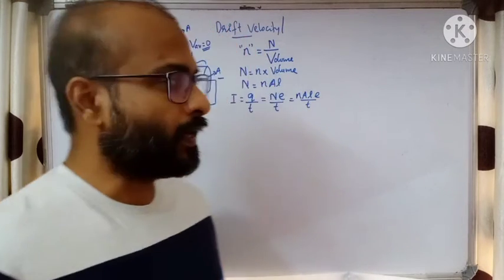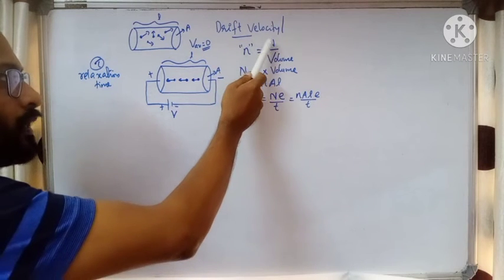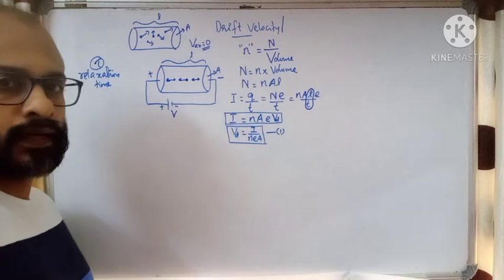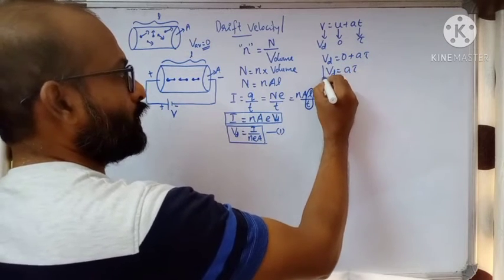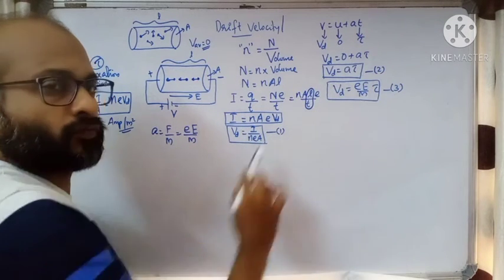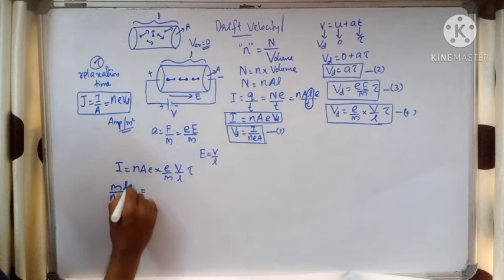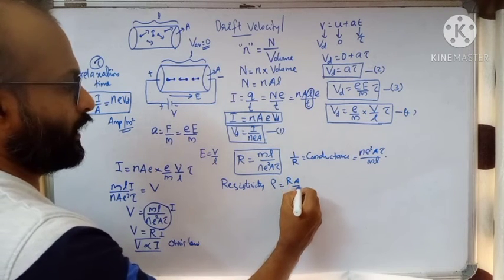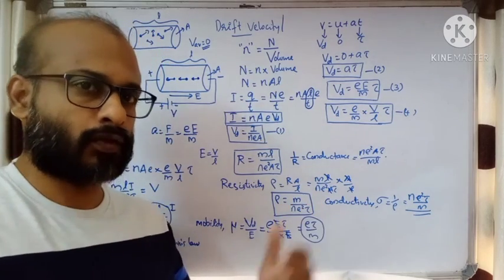Drift velocity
Current electricity